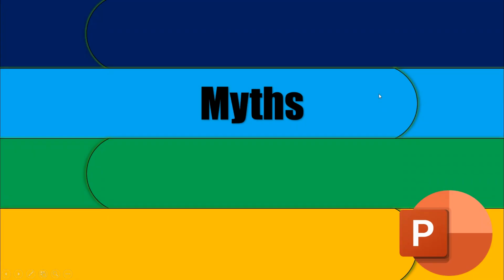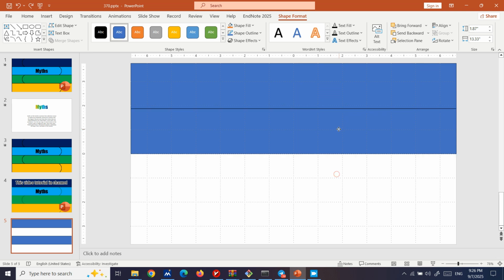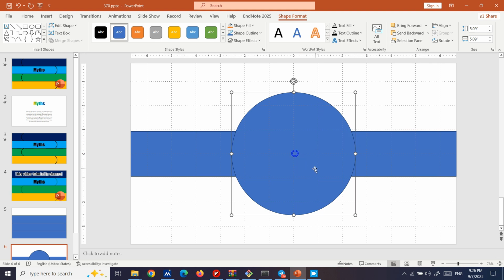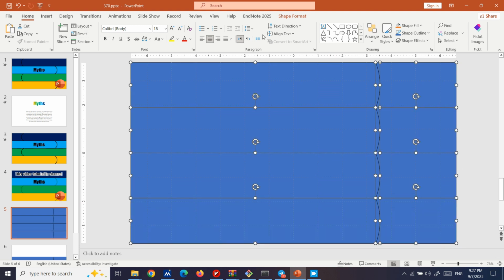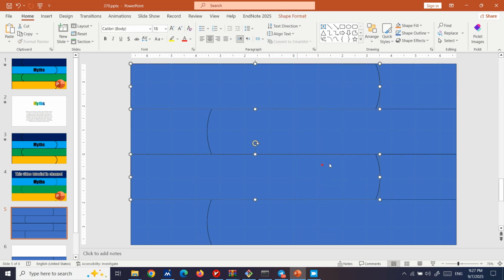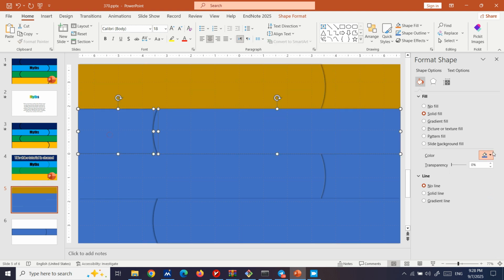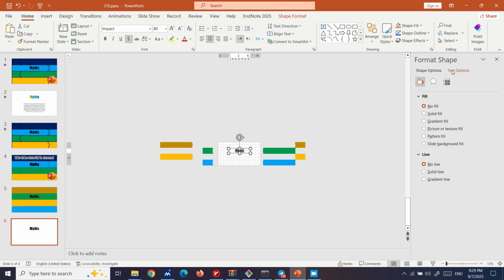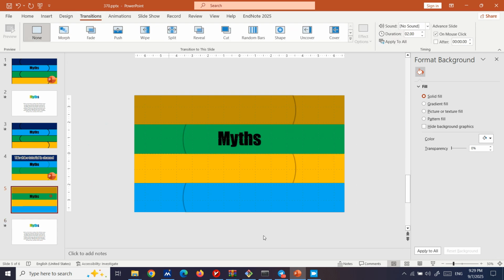How to Create Power Point Presentation Template tutorial about Myths present template 245